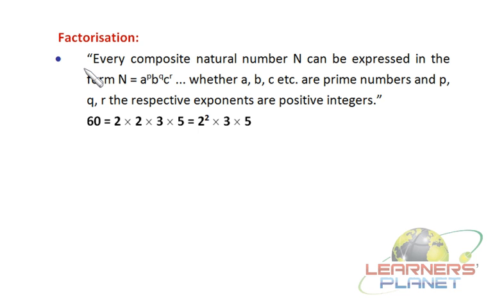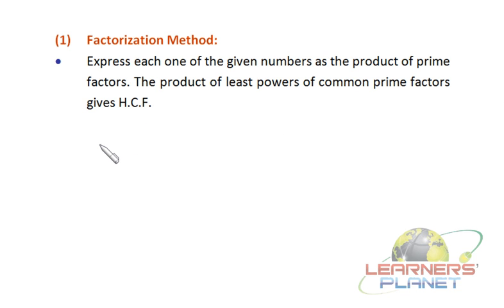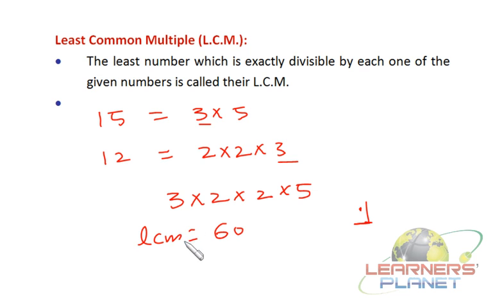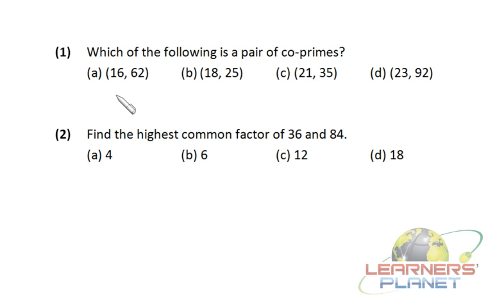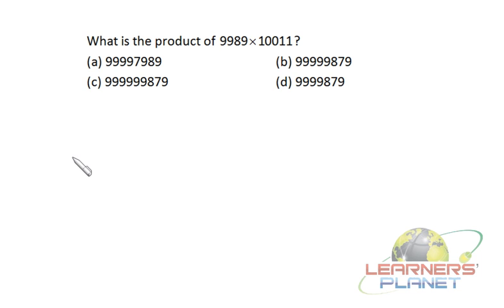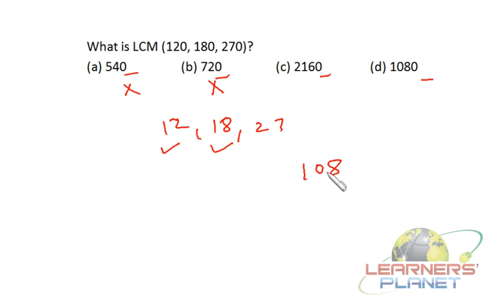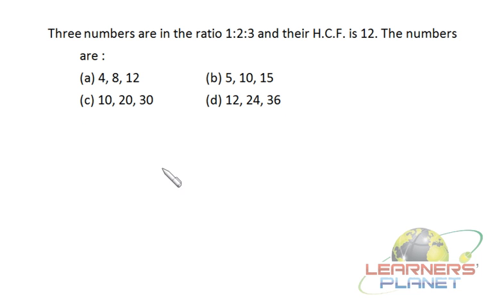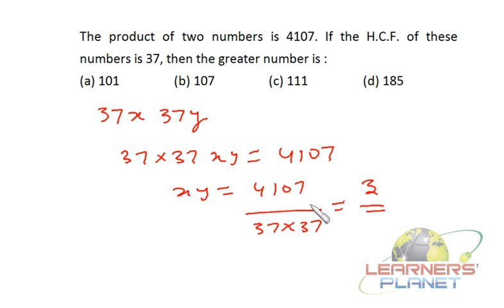HCF and LCM tricks Session 1